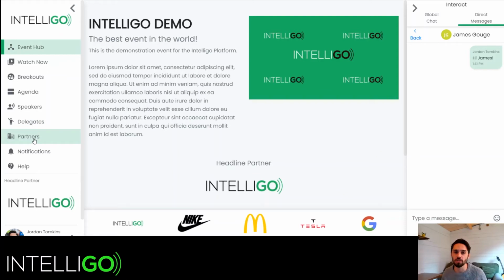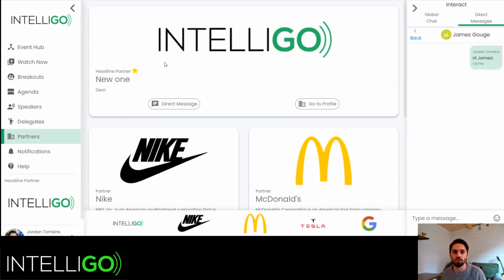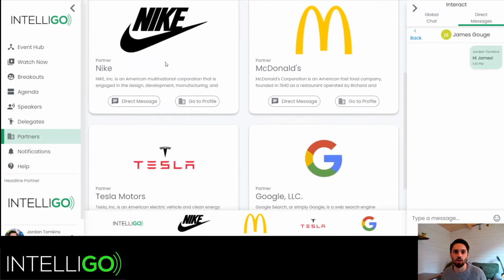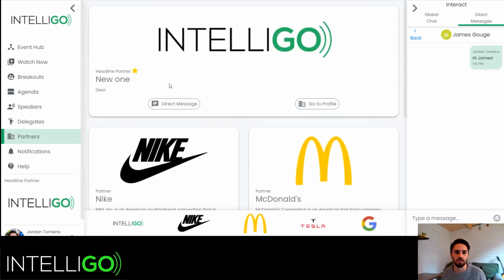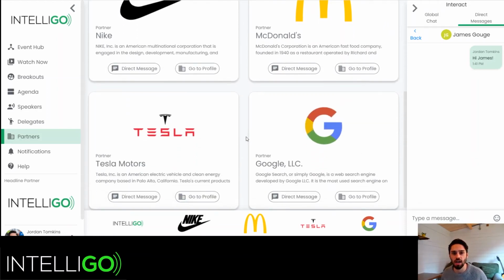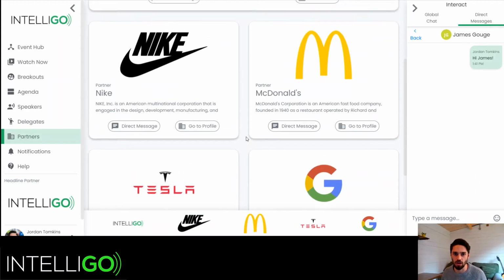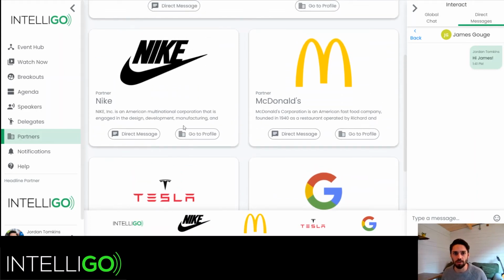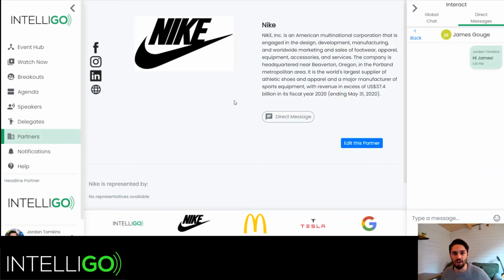How to Use Intelligo - Partners/Sponsors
The final in our 'attendee experience' series, this video explains the 'partners' area which can be used as an exhibition or sponsors' zone. Attendees can contact partners through direct messaging, view partner representatives, or find external information, as well as linking through to any sponsored content at the event.

For more, view our playlists on our channel!